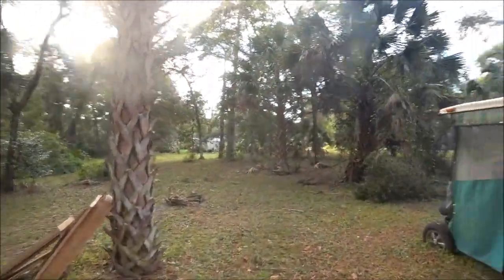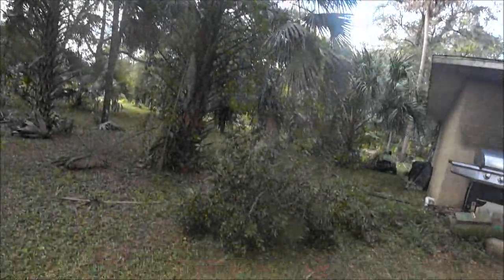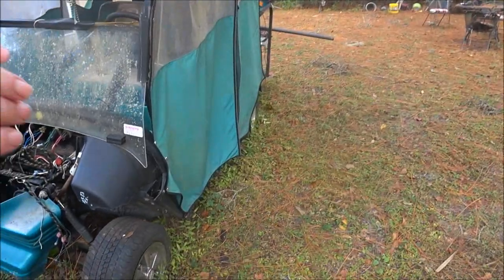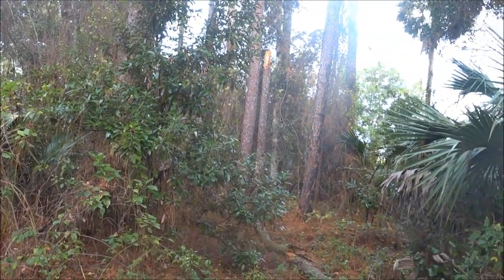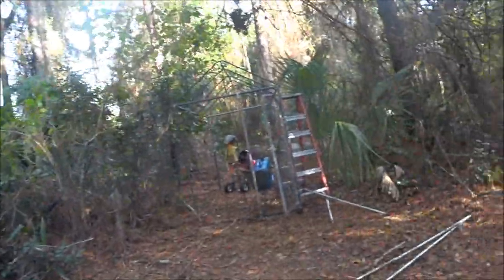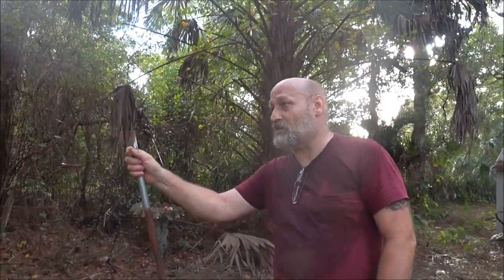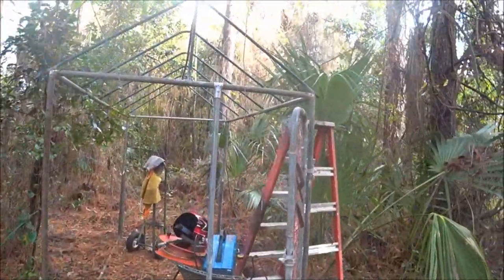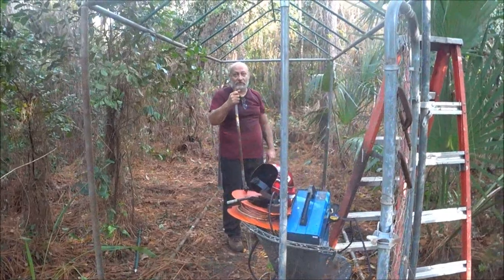Update on our Hut